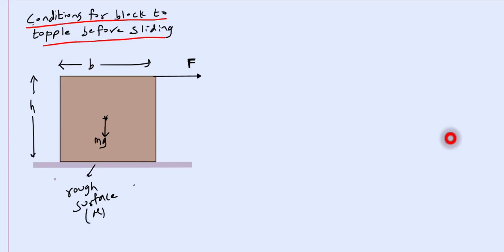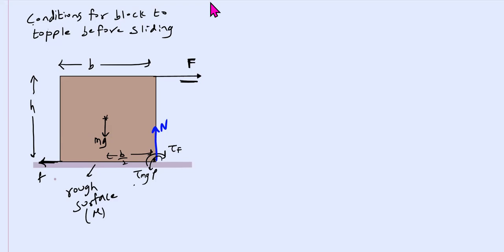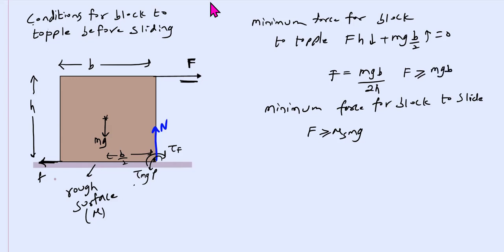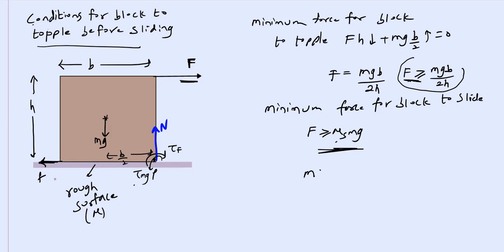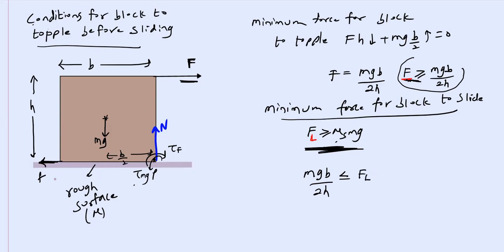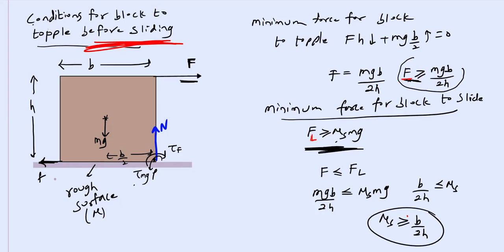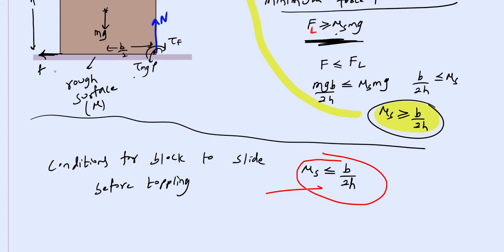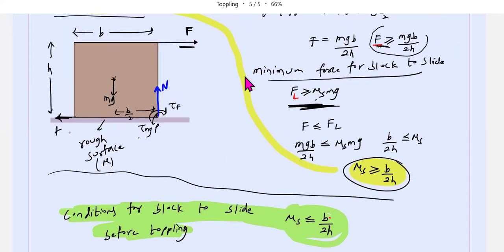9) Toppling| JEE | What is the condition for sliding before toppling?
What is the condition for toppling before sliding ? Physics | Rotational Dynamics class 11  |  JEE Main | JEE Adv |